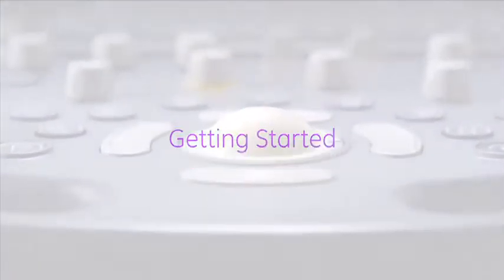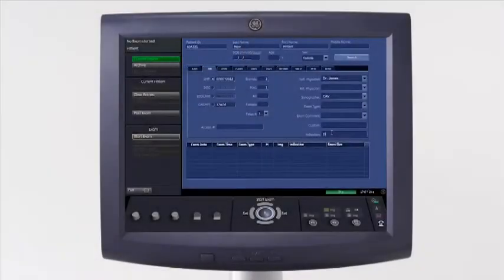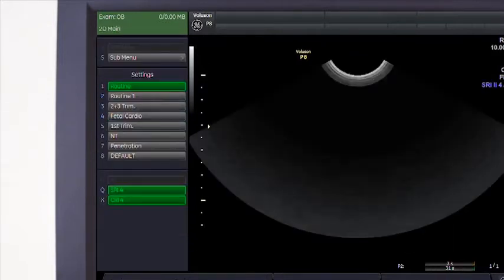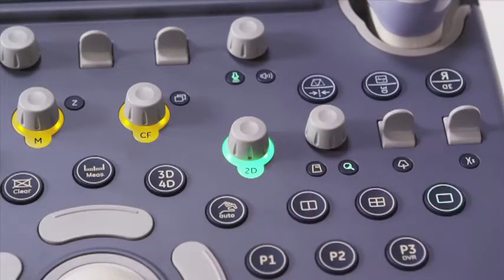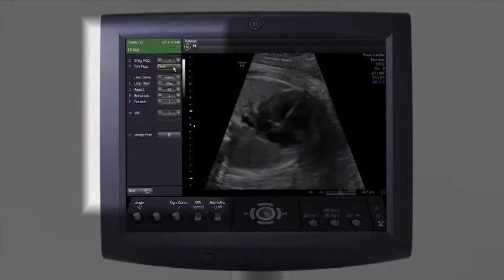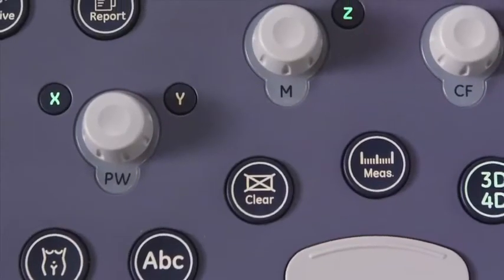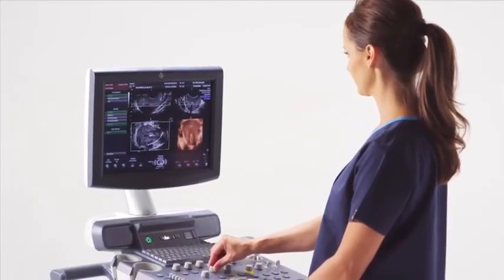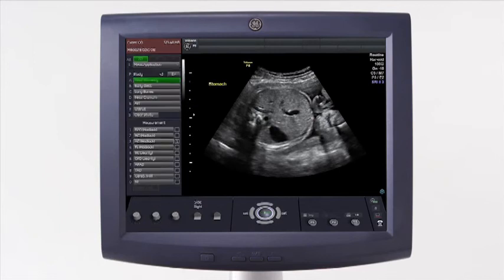Voluson P8 Getting Started